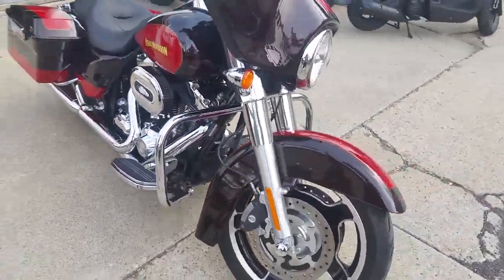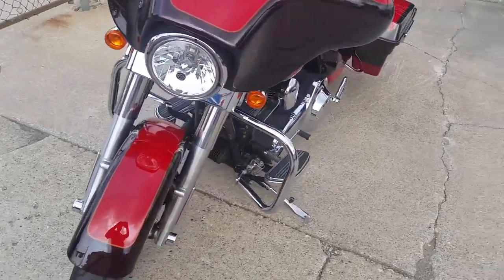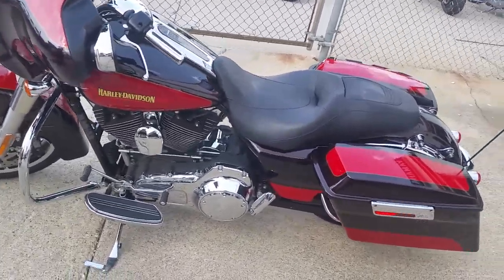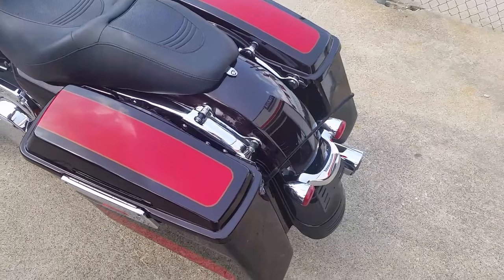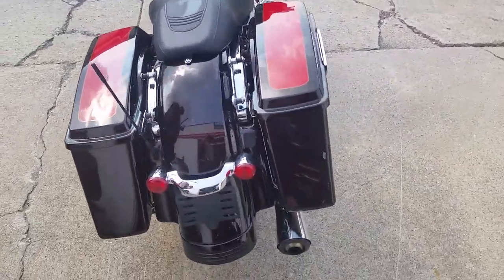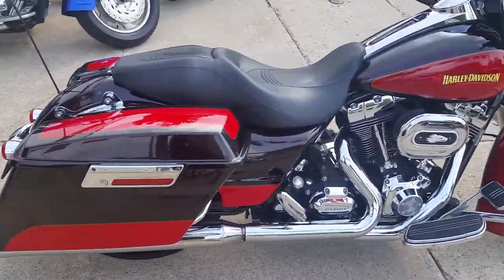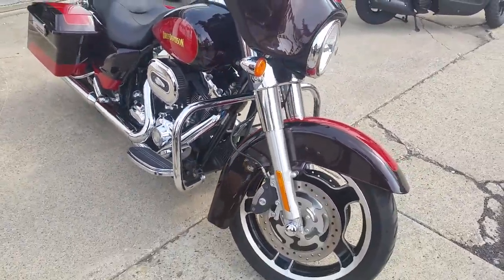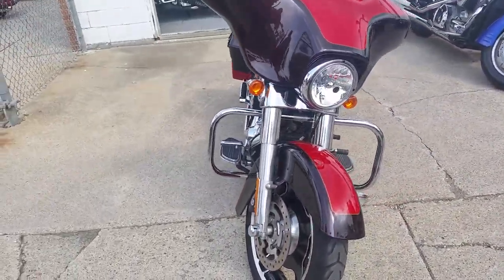2010 Harley FLHX U2601